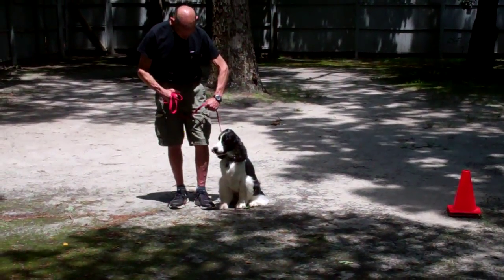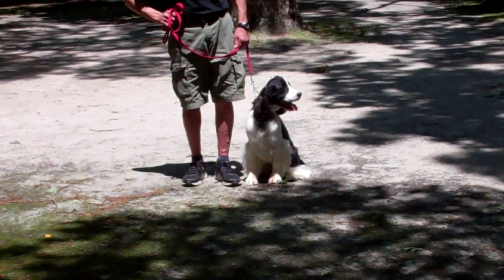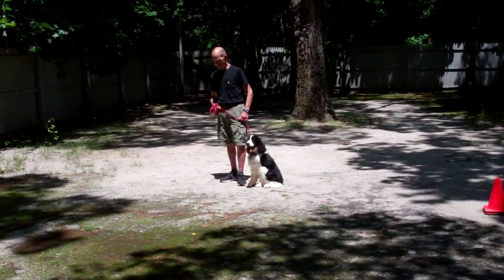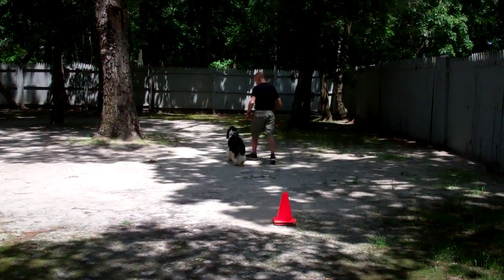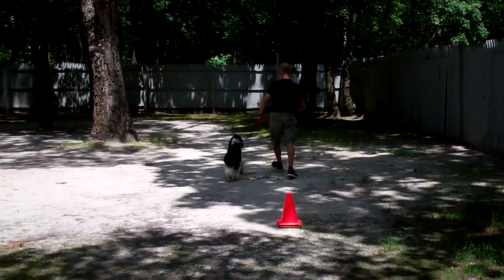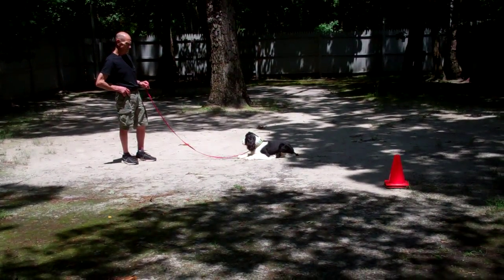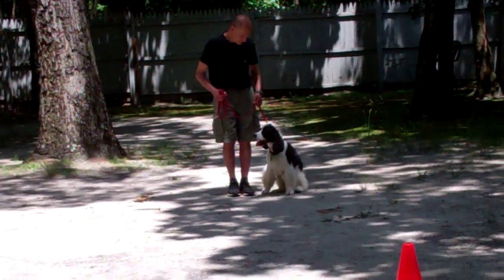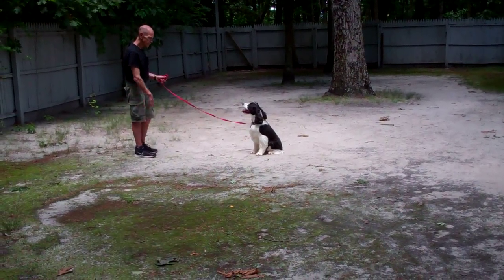Keagan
Keagan the very smart Springer Spaniel demonstrates all of the formal obedience commands he learned while at Nora's Dog Training Company.  Good Job Keagan!!